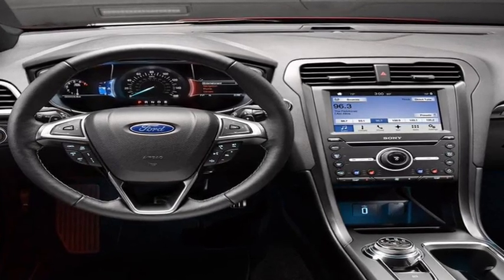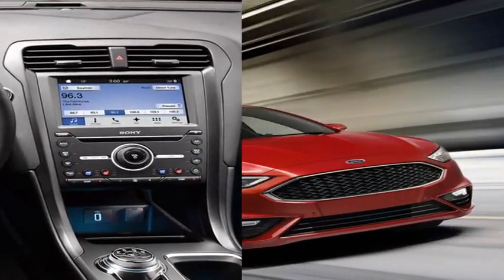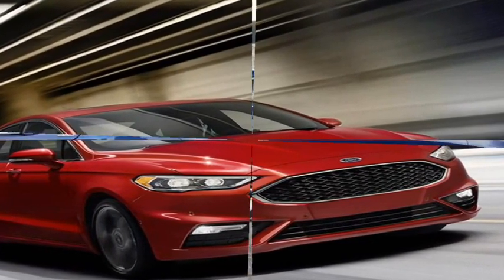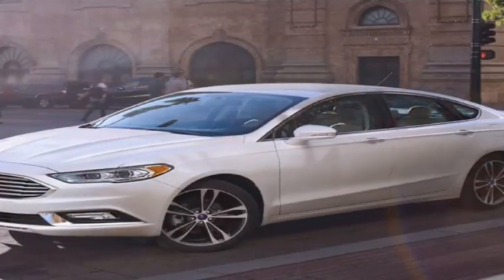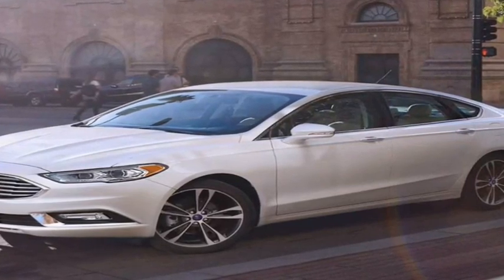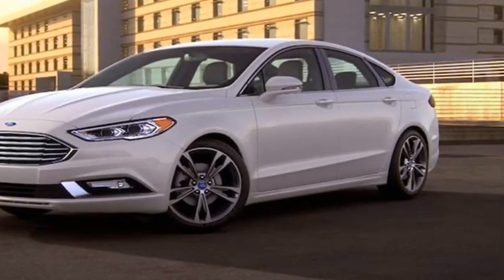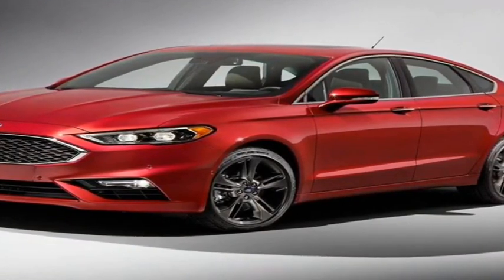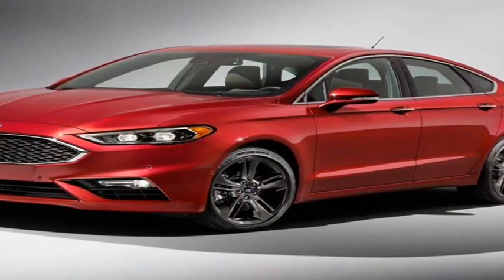2017 Ford Fusion - In-Depth Review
With six available engines and 11 trim levels, it can be a dizzying task to configure a Fusion. We’d eliminate the hybrid variants, which compromise too much trunk space and performance, and skip over the Platinum and Sport models; their charms are outweighed by Audi-adjacent prices. An SE model with its available 245-hp turbocharged 2.0-liter four-cylinder engine is a happy middle ground between the most basic Fusion and the expensive near-luxury models. Add the 202A equipment group for an upgraded Sync 3 audio system, heated leather seats, and other goodies for added comfort. The whole package runs $28,265 and includes:

• 10-way power driver’s seat, 6-way power front passenger seat
• Proximity-key entry with push-button start
• Sync 3 infotainment system

Choosing the turbocharged 2.0-liter engine also allows the selection of the Fusion’s all-wheel-drive system, a $2000 option.